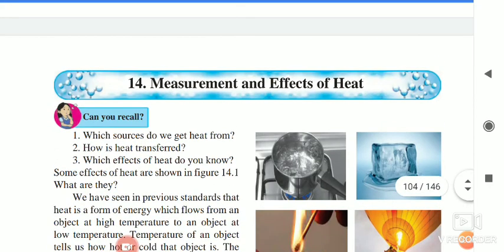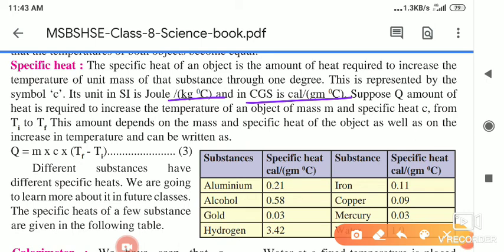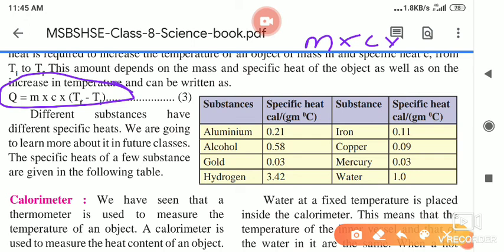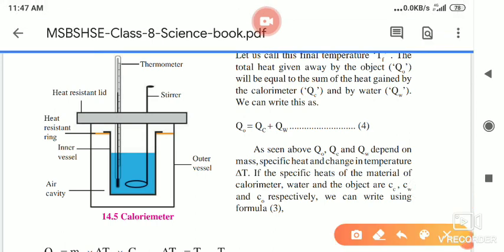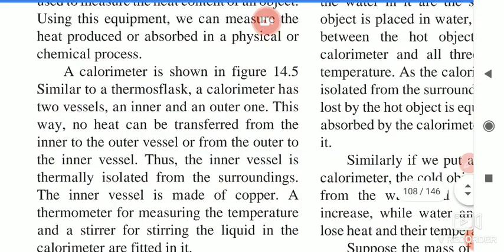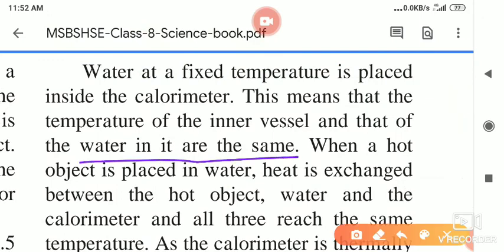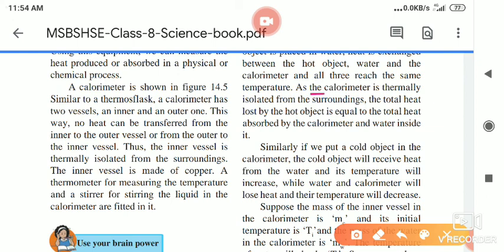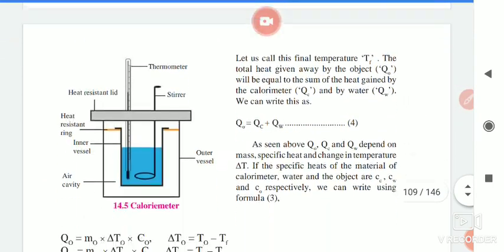14. Measurement and effects of heat